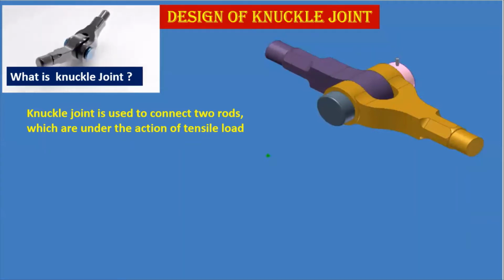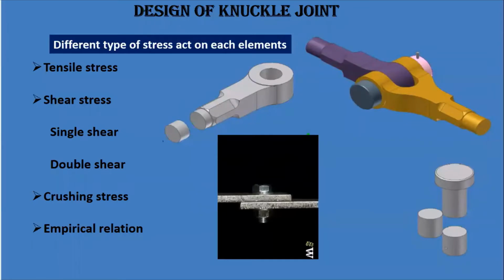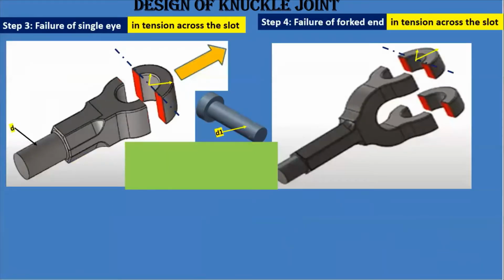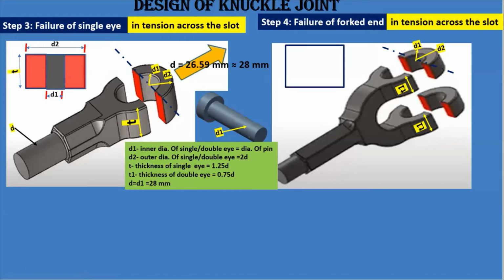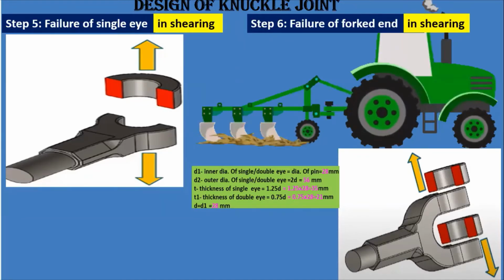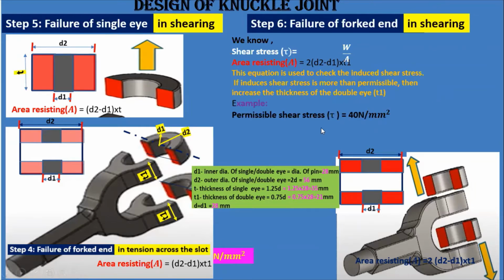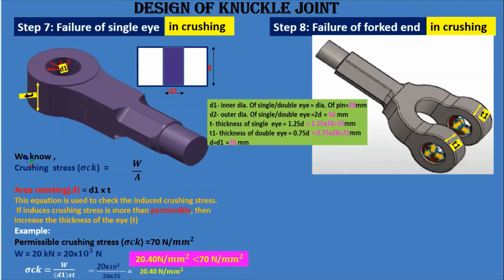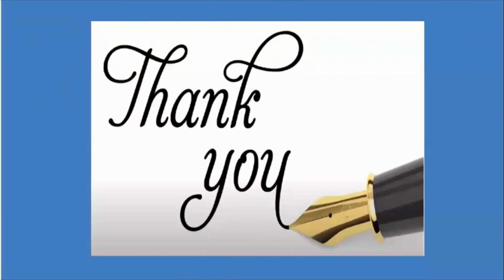Design of knuckle joint with application and solved problem ... Prof Sudhir Thakre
the function of the split pin in knuckle joint
advantage of knuckle joint